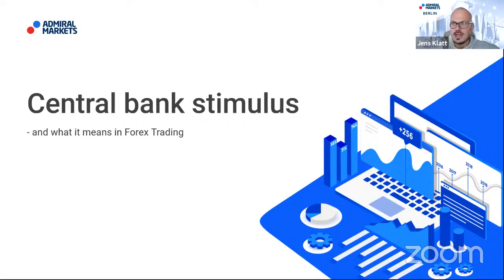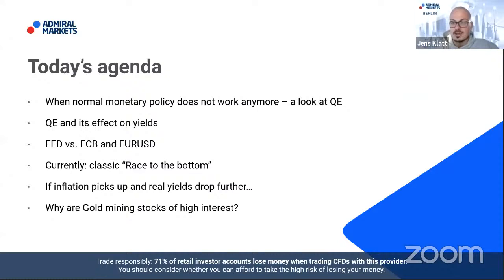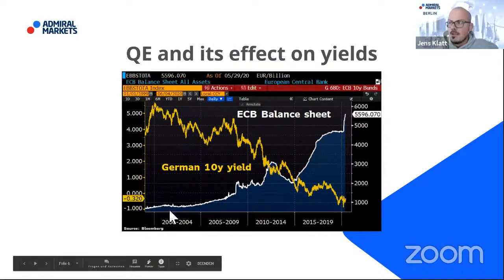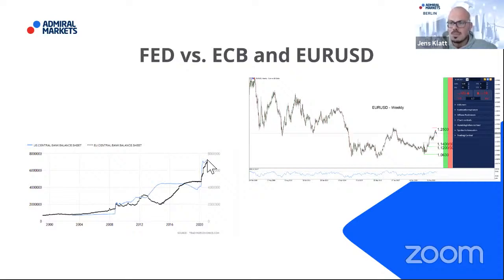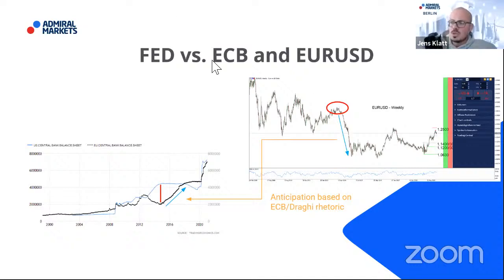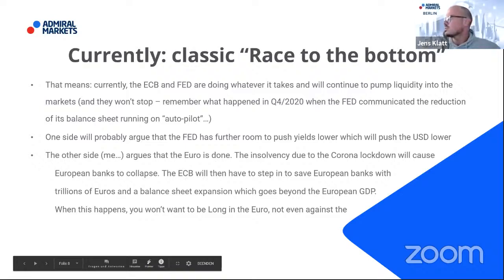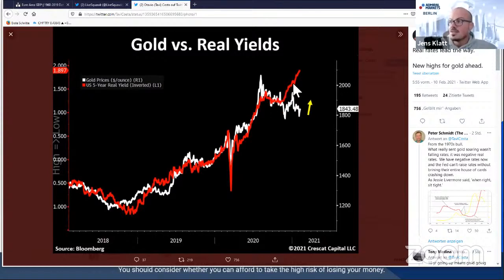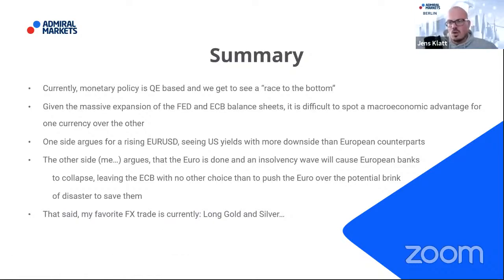🔵 How Do Central Banks Stimulus Affect The Markets? | Trading Spotlight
In this video, Jens Klatt, a professional trader, explores the relationship between the central bank and the global markets, in particular forex and commodities. He is looking into how the current liquidity excess Central Banks find themselves in and balloon their balance sheets further and further from week to week, and what that means for traders.

He will give replies to the following questions:

🔷 Can forex traders benefit from the Central Bank stimulus?
🔷 What are the best currency pairs to focus right now?
🔷 What is QE and which effect does it have on yields?
🔷 Who is more aggressive with their monetary policy: the FED or the ECB?
🔷 How Gold traders can benefit from the current environment?

He will also cover:

🔹 In depth view on normal monetary policy and when it does not work anymore
🔹 The concept of QE and its effect on yields
🔹 Comparison of monetary policies of the FED and the ECB
🔹 An outlook for EURUSD
🔹 What will happen if inflation picks up and real yields drop further
🔹 Why Gold and mining stocks are of high interest right now

💬 Are you a forex trader or a stock trader?

Also from Jens Klatt, read how one trader lost 20% of his account… then turned things around to go pro

Admiral Markets offers its services in various jurisdictions by utilising several companies authorised and regulated, please visit for details: